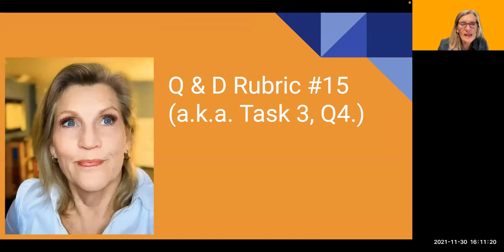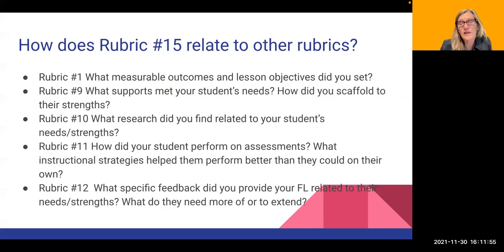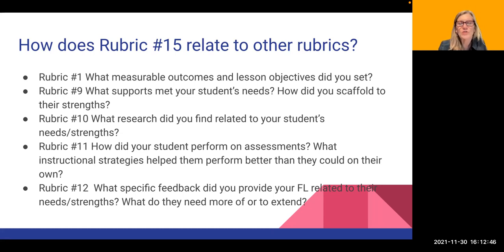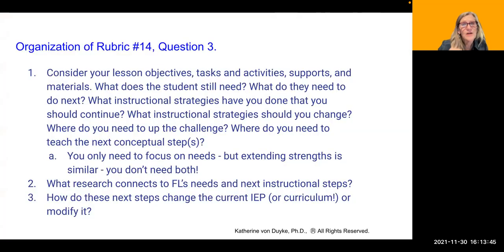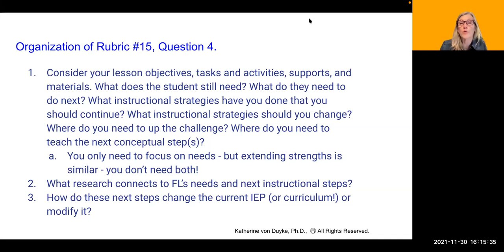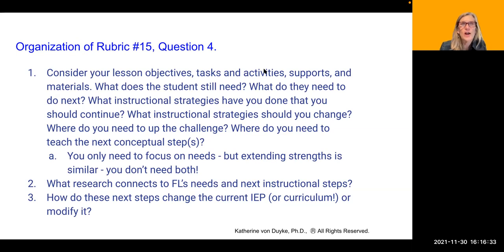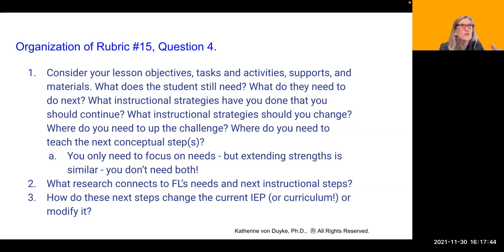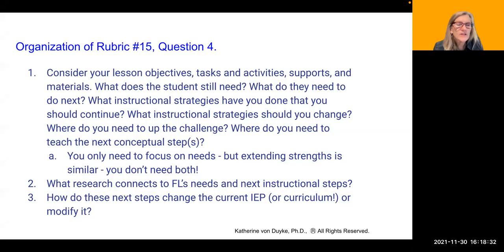Q&D Rubric #15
a video,
a PowerPoint,